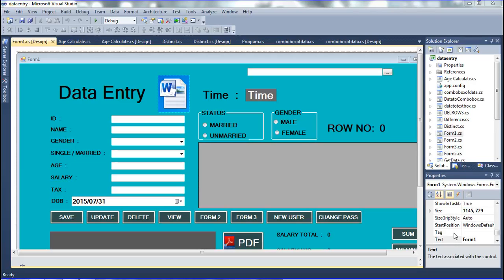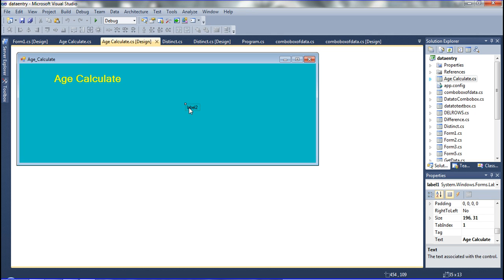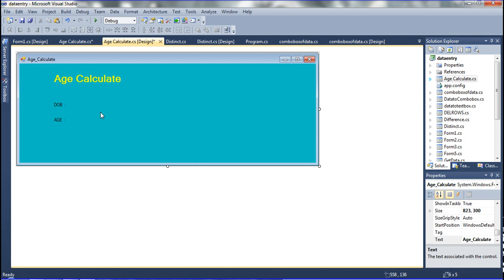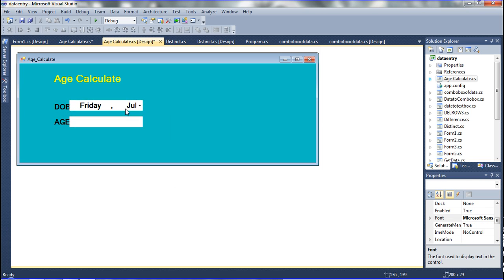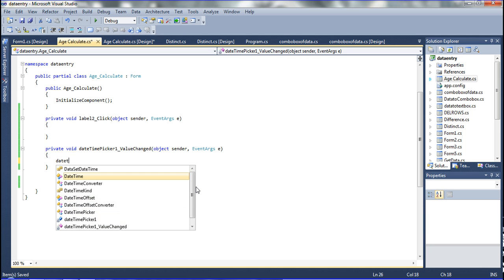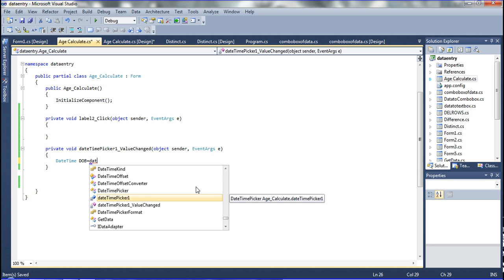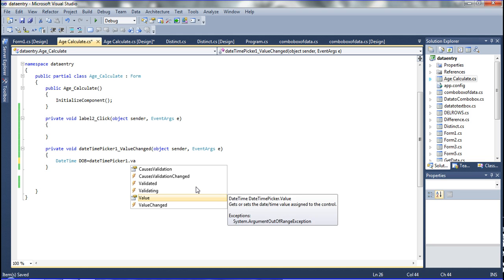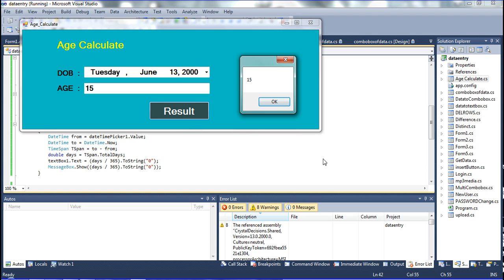C# Code for Age Calculate using Datetimepicker and TextBox in .net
The Age calculated by using datetimepicker and textbox in .net project using C Sharp Code.